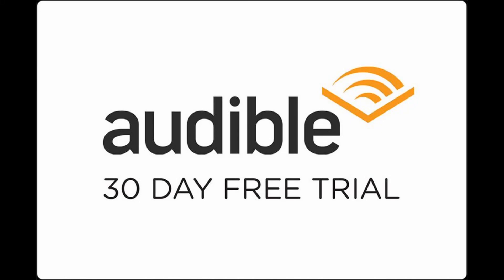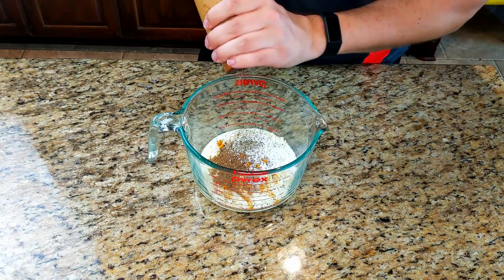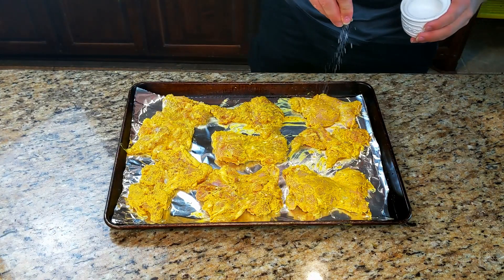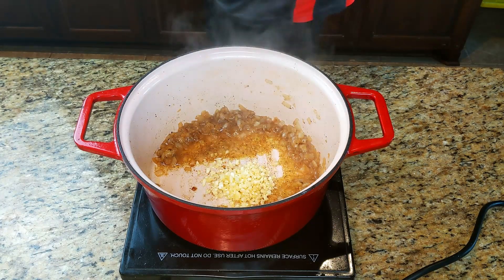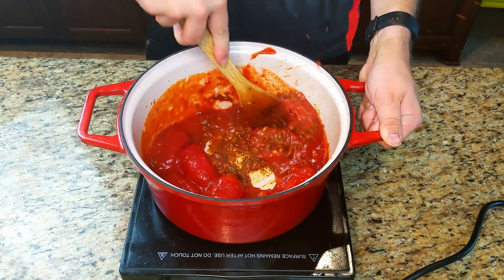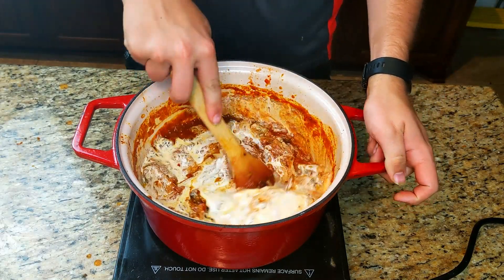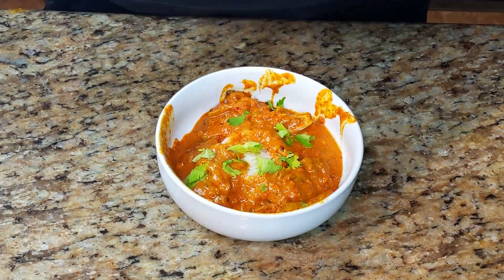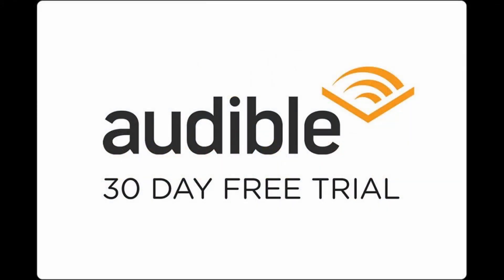Cooking with William: Chicken Tikka Masala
Welcome back to Cooking With William! This week I am showing you all how I like to cook Chicken Tikka Masala. This is a great dish that can easily be made ahead of time and frozen so it is perfect for the busy chef.

Check out Audible using my link to get a free 30 day trial

My Induction Stove
My Cast Iron
Recommended Knives
My Lighting
My Favorite Salt

I use Misen for all my cookware.

I use Acorns to save money. Use my link and we both get $5